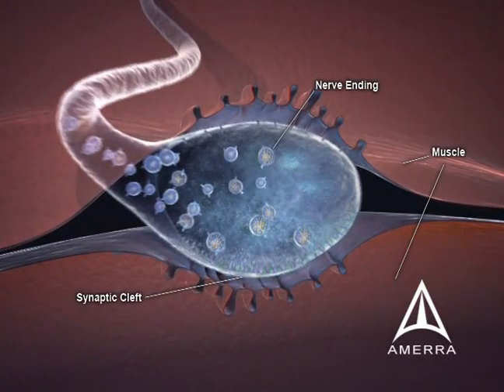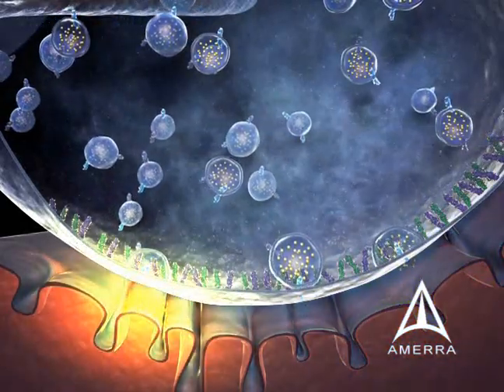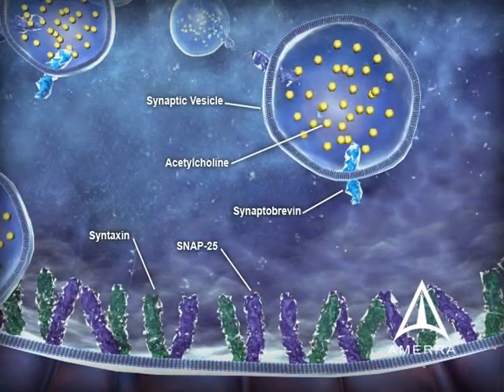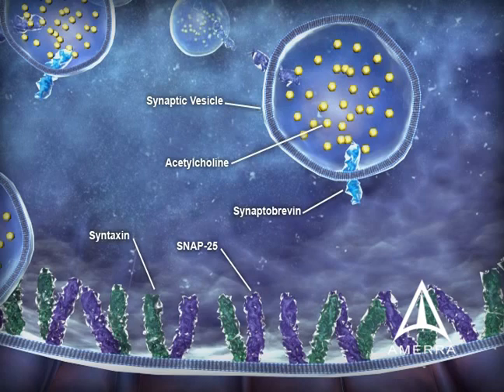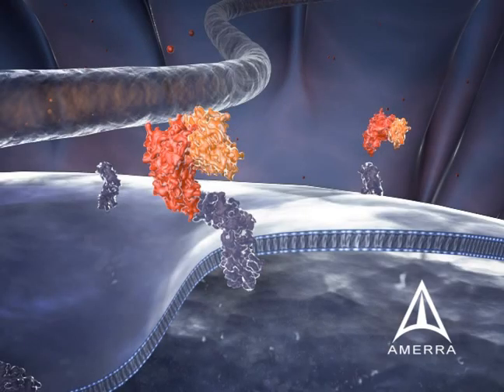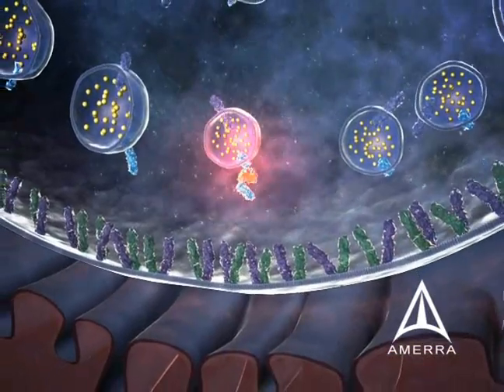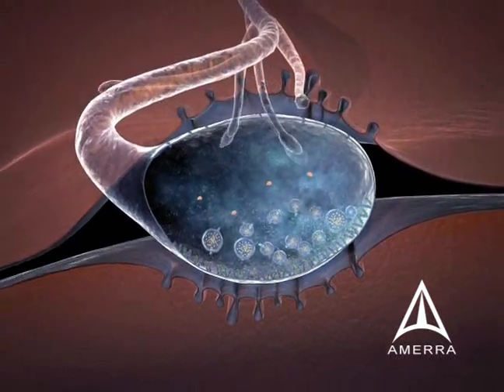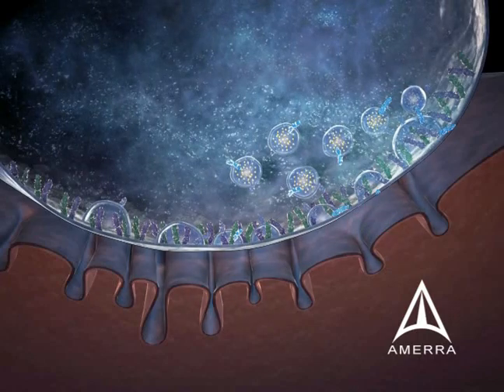US WorldMeds - Mechanism of Action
This mechanism of action medical animation shows Botulinum B toxin, a neurotoxin produced by Clostridium botulinum, spore-forming anaerobic bacillus. It cleaves synaptic Vesicle Association Membrane Protein (VAMP; synaptobrevin) which is a component of the protein complex responsible for docking and fusion of the synaptic vesicle to the presynaptic membrane.